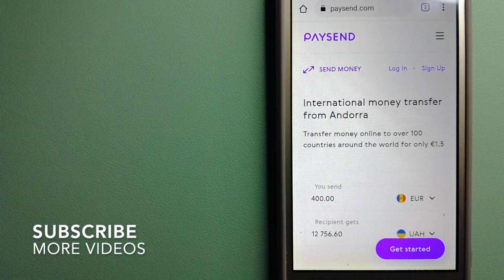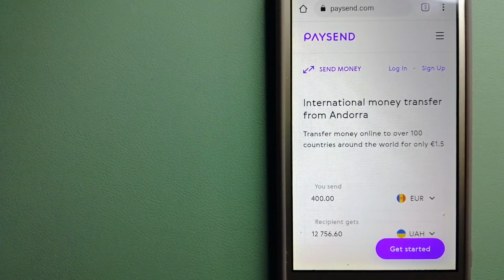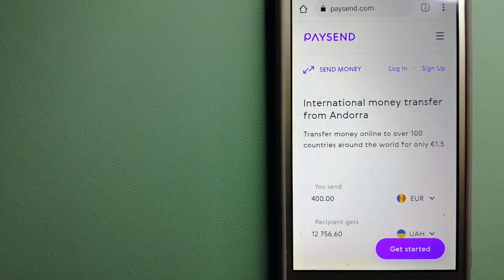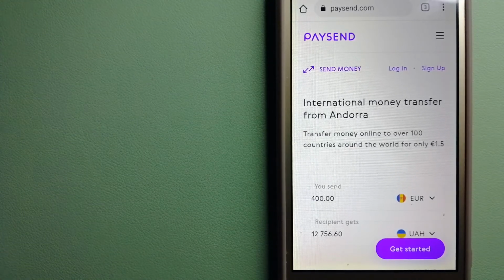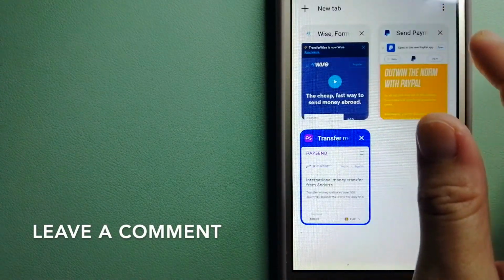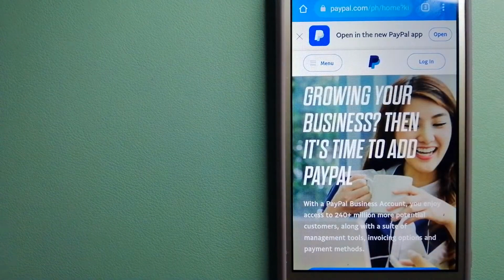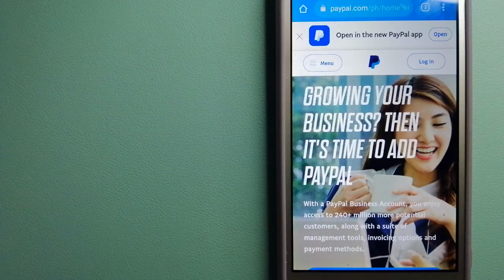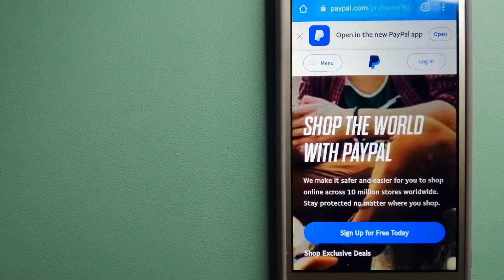🔴 How To Transfer Money Overseas From Mexico to Bhutan🔴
Bhutan (/buːˈtɑːn/ (audio speaker iconlisten); Dzongkha: འབྲུག་ཡུལ་, romanized: Druk Yul [ʈuk̚˩.yː˩]), officially known as the Kingdom of Bhutan (Dzongkha: འབྲུག་རྒྱལ་ཁབ་, romanized: Druk Gyal Khap),[12] is a landlocked country in the Eastern Himalayas, located between China and India. Bhutan is known as "Druk Yul," or "Land of the Thunder Dragon". Nepal and Bangladesh are located near Bhutan but do not share a land border. The country has a population of over 754,000[13] and territory of 38,394 square kilometers (14,824 sq mi) which ranks 133rd in terms of land area and 160th in population. Bhutan is a constitutional monarchy with Vajrayana Buddhism as the state religion.